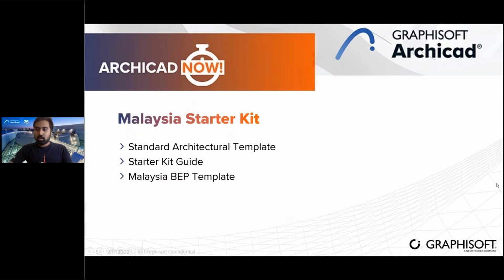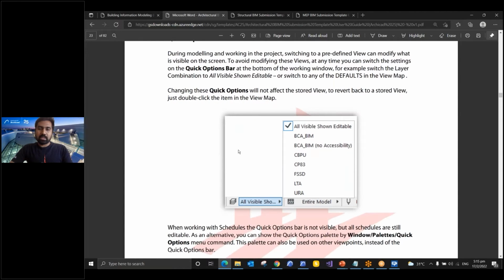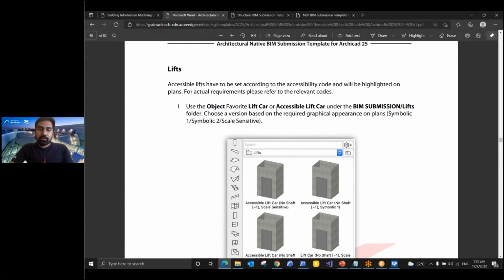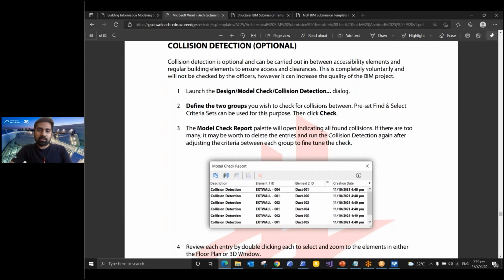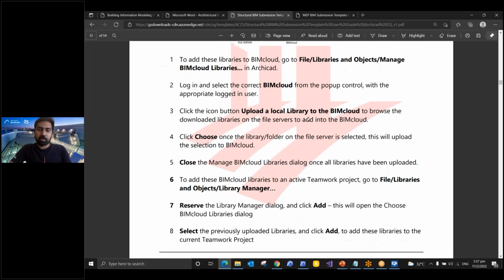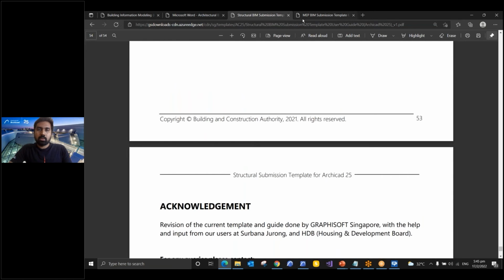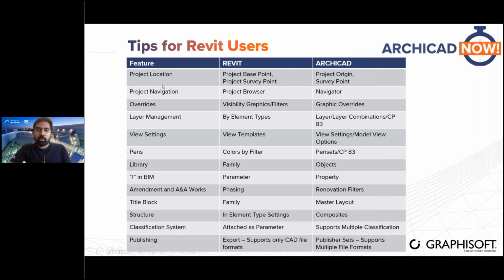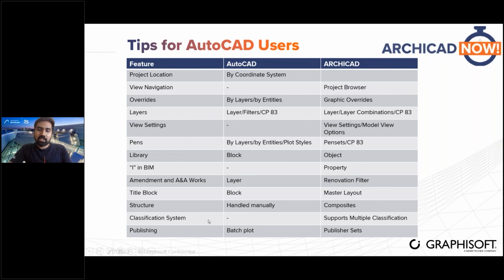Archicad Now! Template Creation - Session 01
- Introduction to BCA Templates for Architectural, Structural and MEP Disciplines
- Template Migration Tips from other BIM/CAD Tools